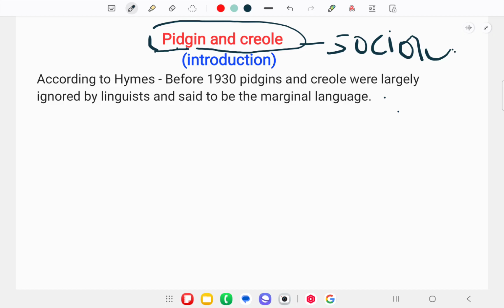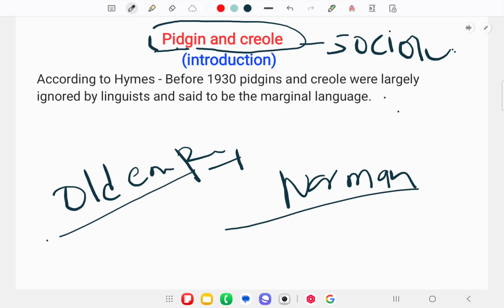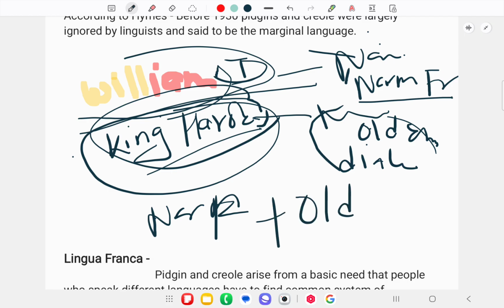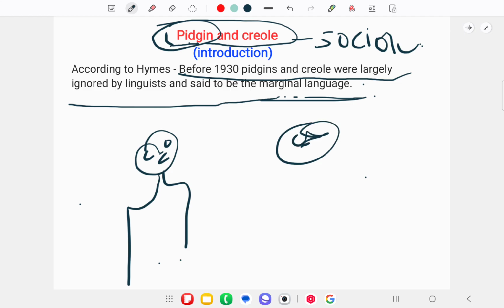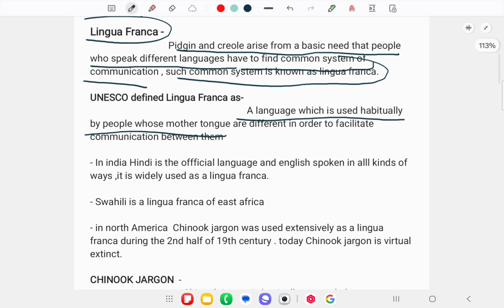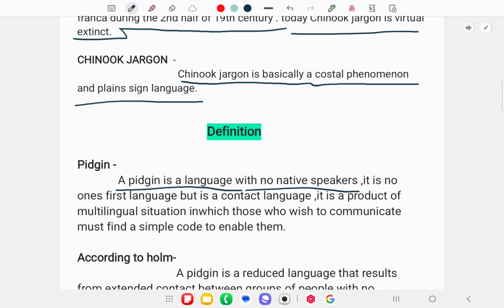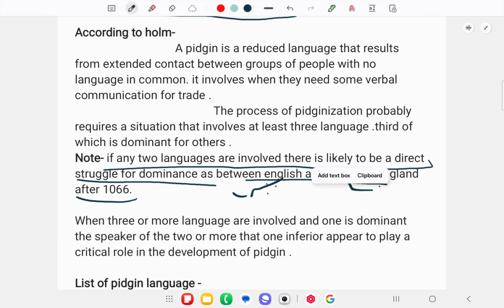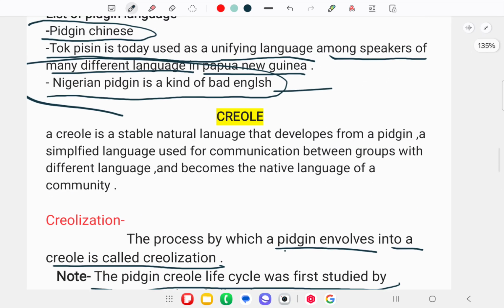Pidgin & Creole (Sociolingustics)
Language has always been the dispute and have to face the struggle over the period and this lecture is all about these phenomenon